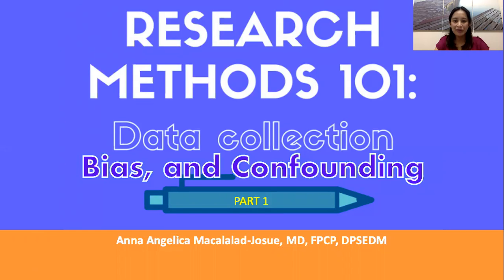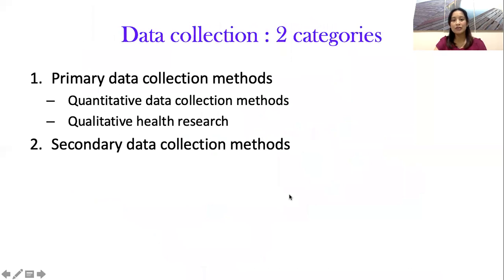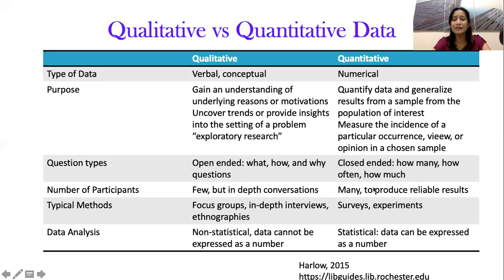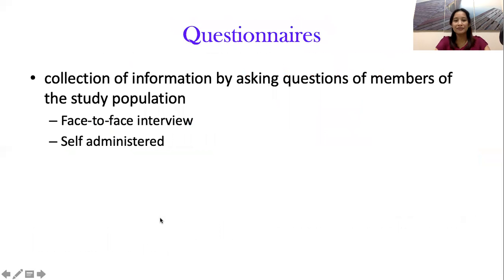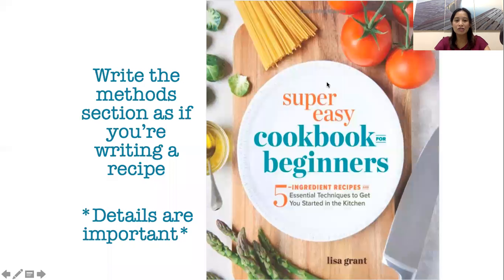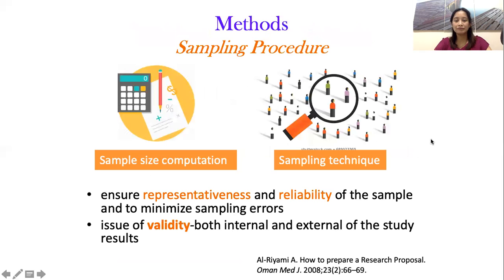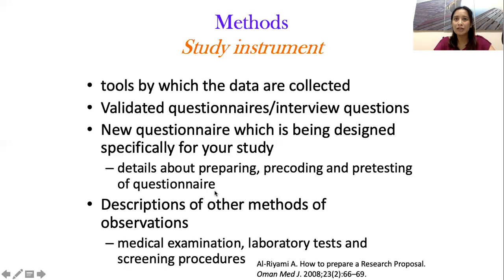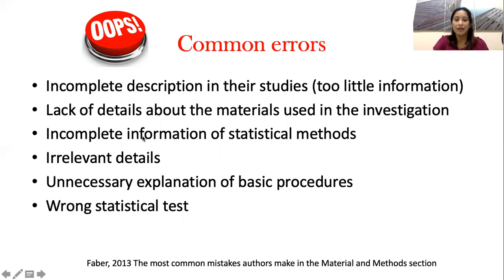Data collection (PMCH2) for the health sciences